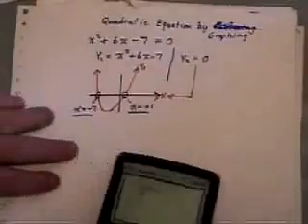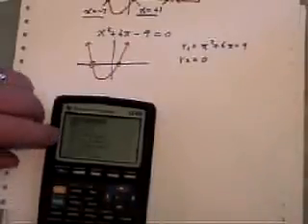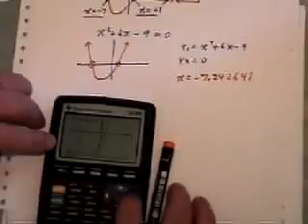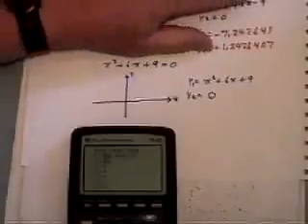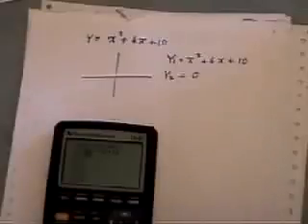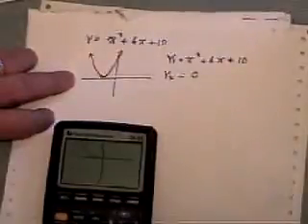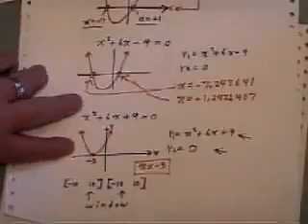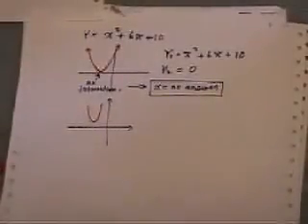Solving a Quadratic Equation by Graphing